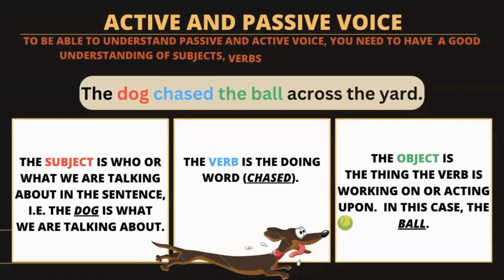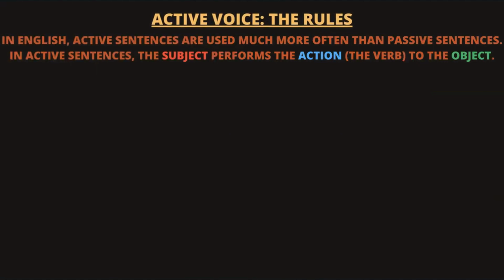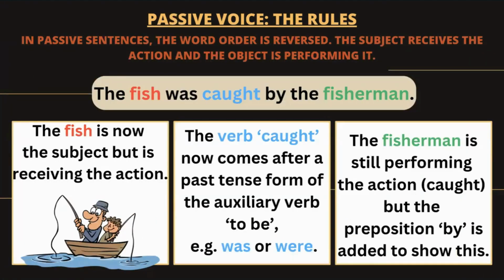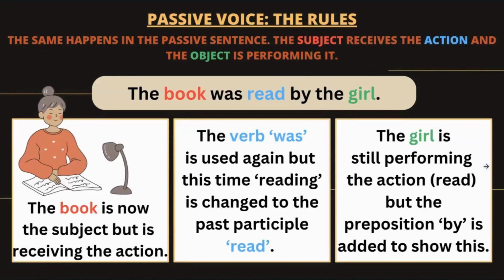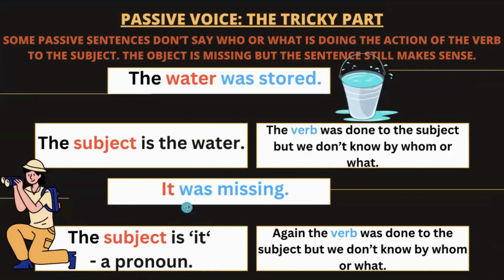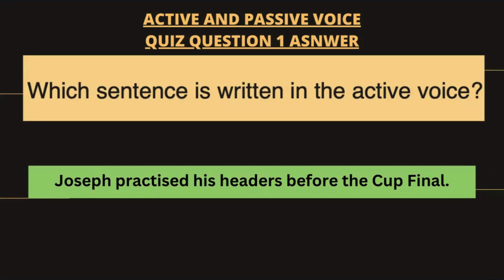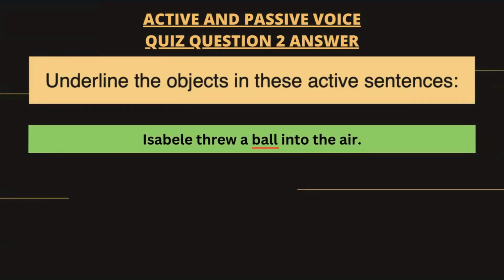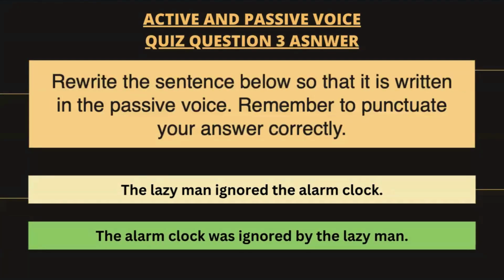Active and Passive Voice for beginners | Definition & Useful Examples with Rules and Quiz.